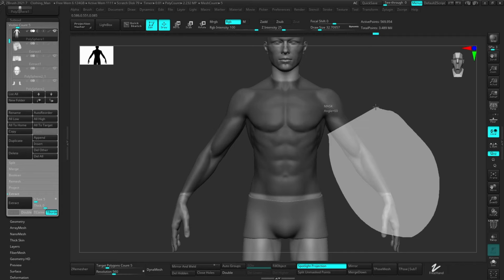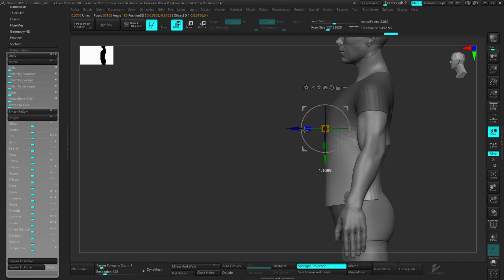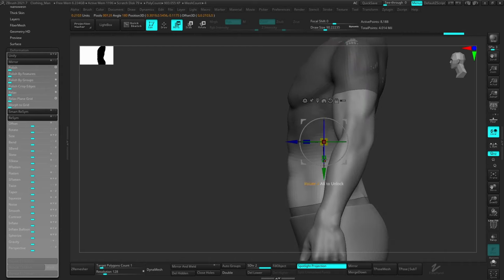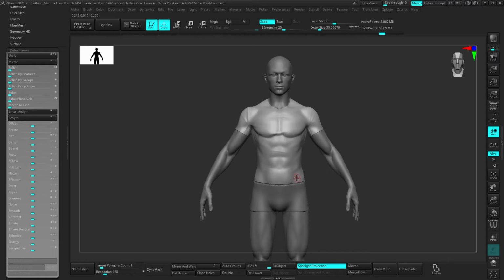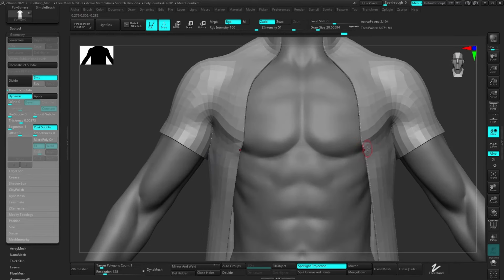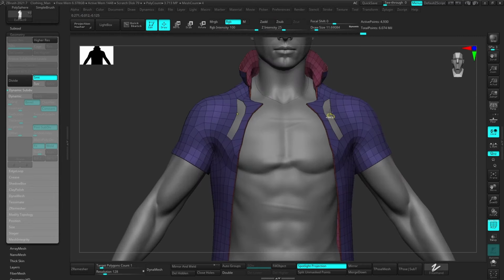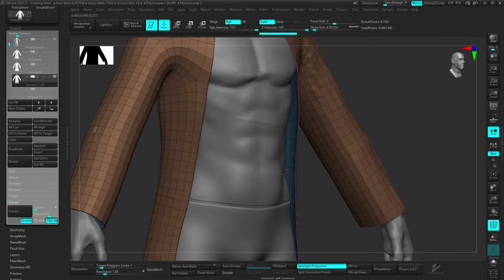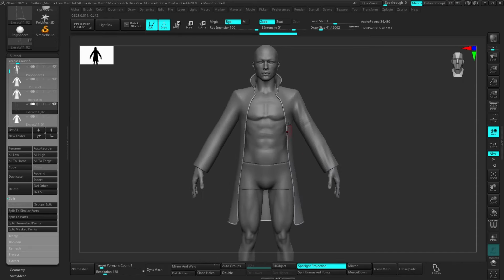Zbrush Clothing tutorial / simple folds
This is quick and short tutorial on how to create simple but nice looking clothing in zbrush using build in tools.

In this tutorial I will show you how to create different type or shirts how to create some simple folds of few styles.

This tutorial can be used by any level of zbrush users , beginners, intermediate, probably not to useful for experts.

We will start by masking and extracting the mesh to get the base which we will quickly and easily use to get a simple relaxed fabric, and scratchy one at that. Then to finish the tutorial we will try to create more complicated clothing. Jacket.

Some of the links you might be interest in:
My portfolio: